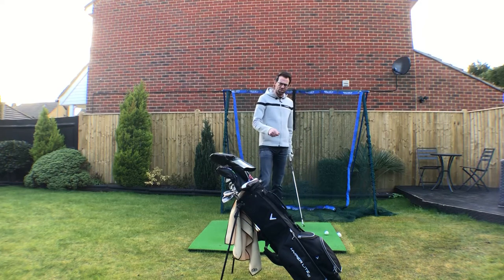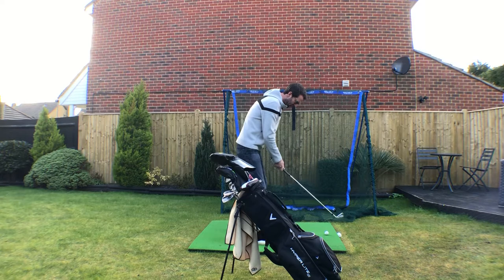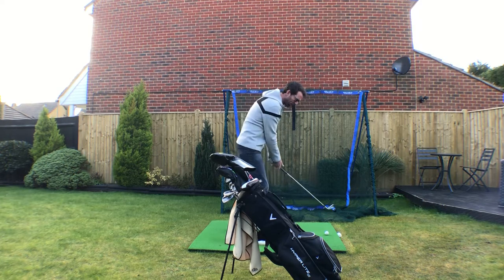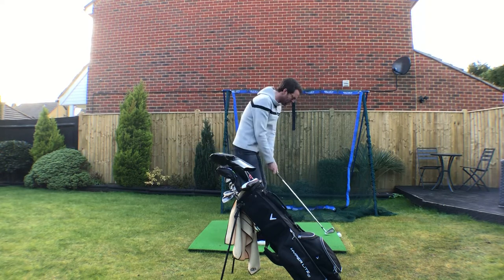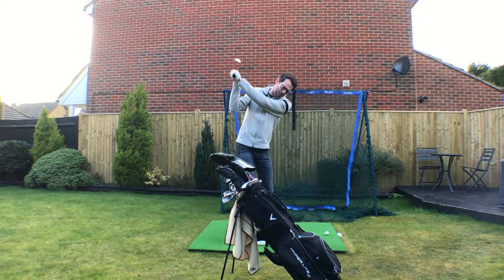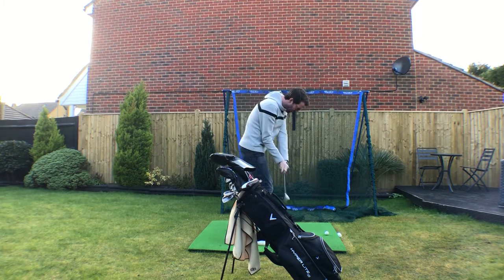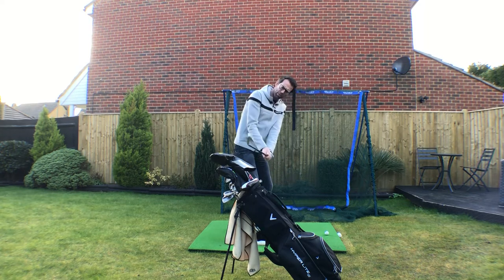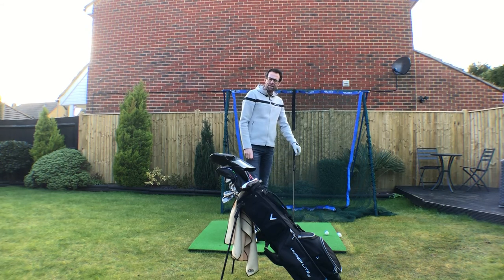Use your golf bag to get your swing on plane